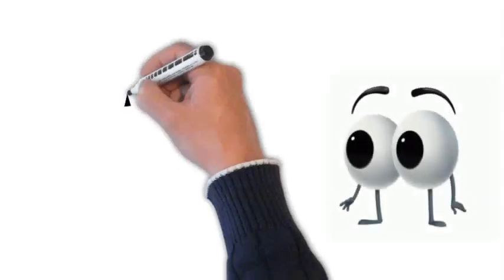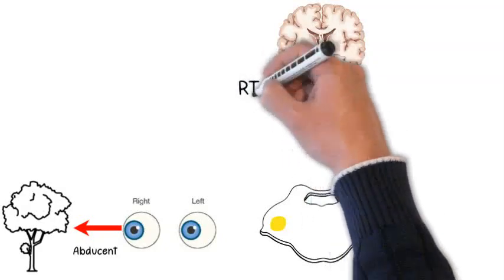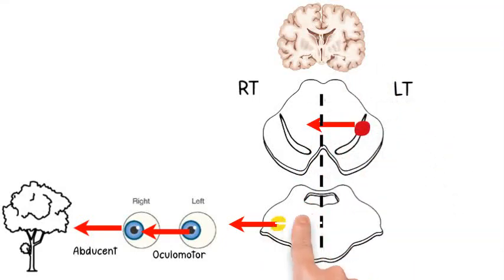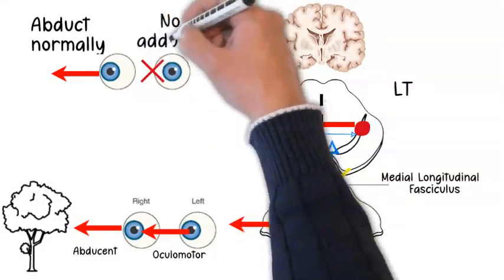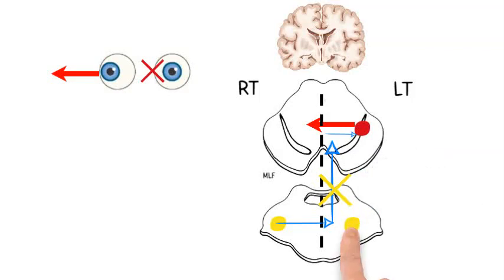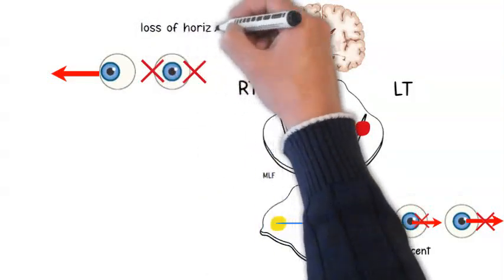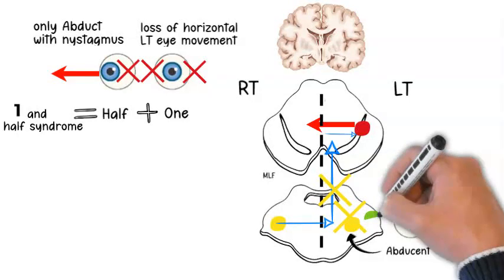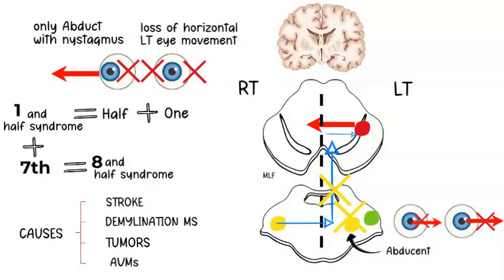Internuclear Ophthalmoplegia INO ( one and half / eight and half syndrome)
lesions at medial longitudinal fasciculus can cause INO due to:
stroke
multiple sclerosis
brain tumors
ateriovenous malformations